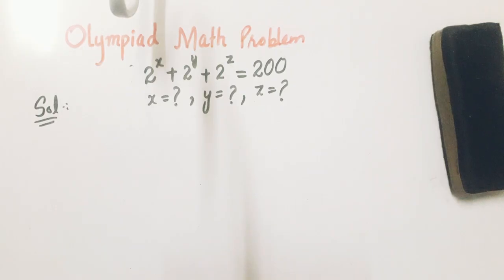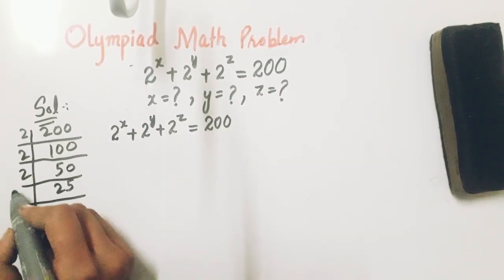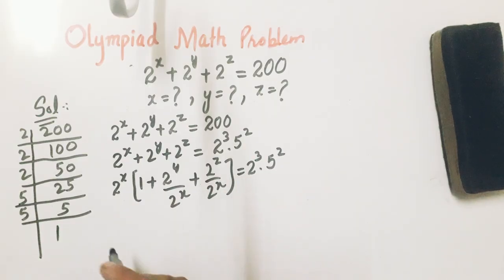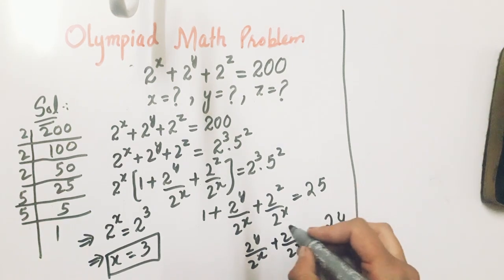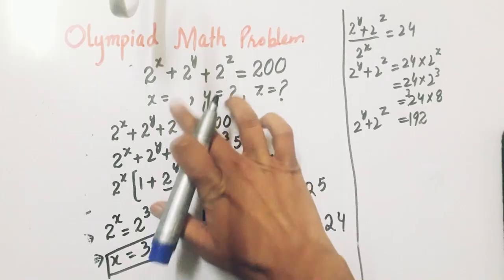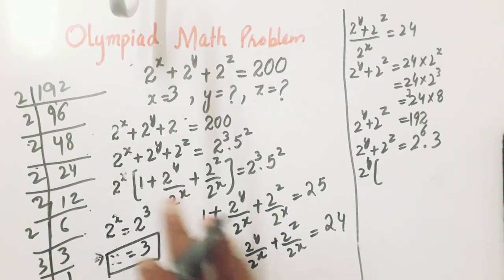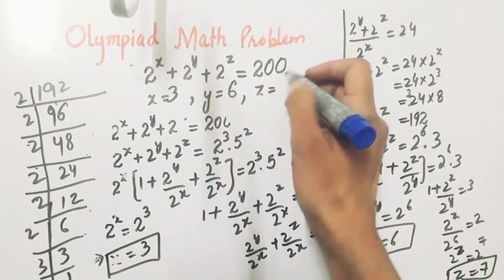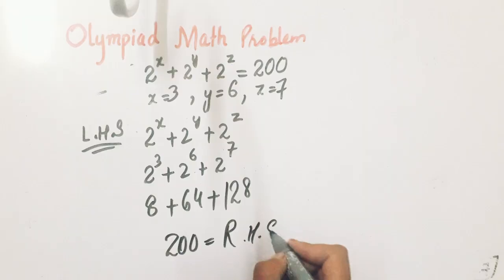Japanese Olympiad Math | Beautiful Algebra Problem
exponential algebra problem
japanese math olympiad
exponent simplification tutorial
japan algebra challenge
step by step exponential math
tricky algebra olympiad
competitive math exponent problem
genius math olympiad challenge
algebra exponent laws
viral exponential math